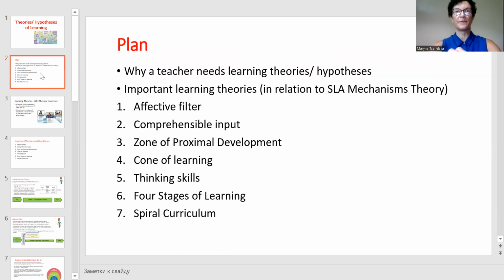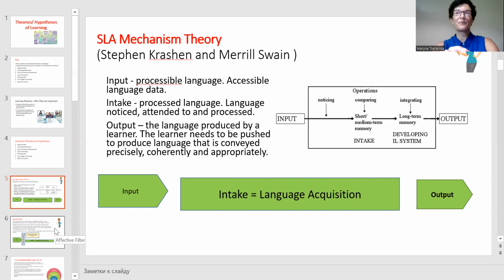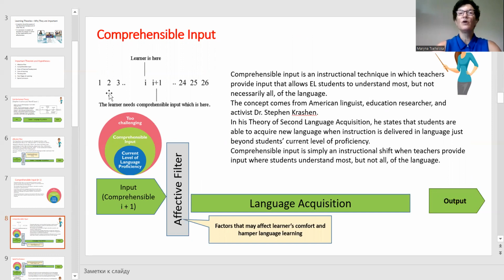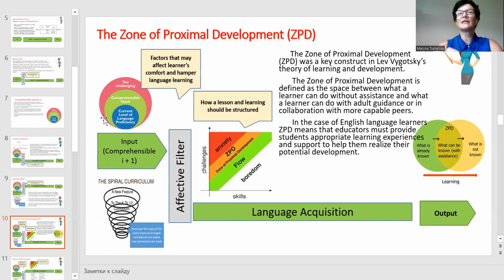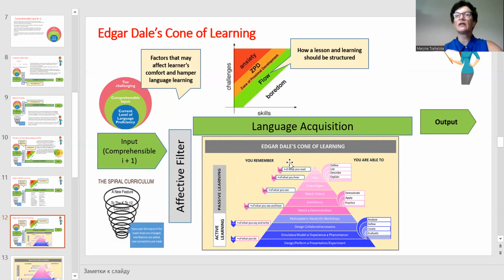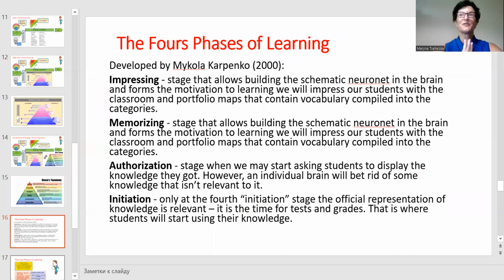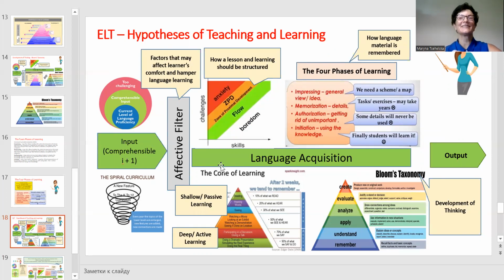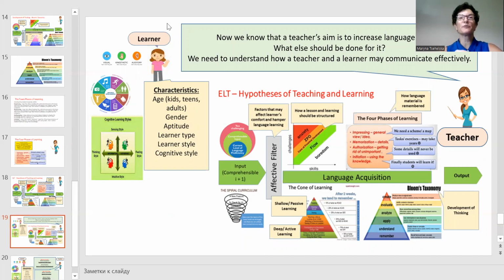Theories/ Hypotheses of Learning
Plan:
1. Why a teacher needs learning theories/ hypotheses
2. Important learning theories (in relation to SLA Mechanisms Theory)
3. Affective filter
4. Comprehensible input
5. Zone of Proximal Development
6. Cone of learning
7. Thinking skills
8. Four Stages of Learning
9. Spiral Curriculum